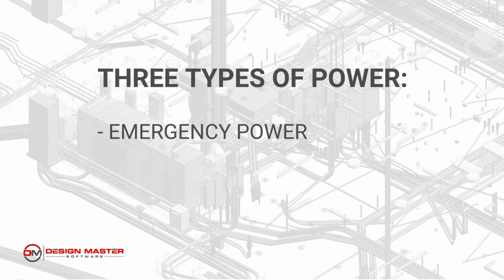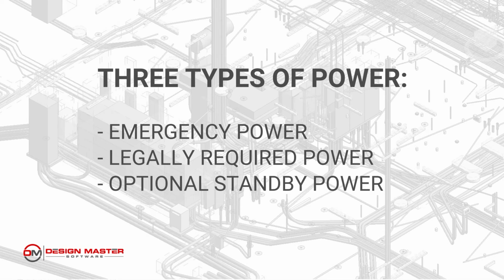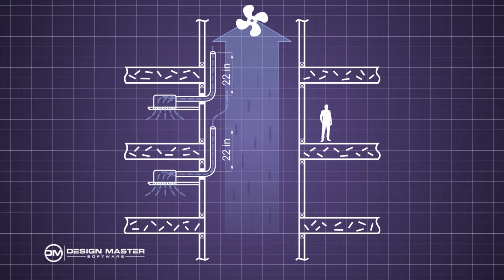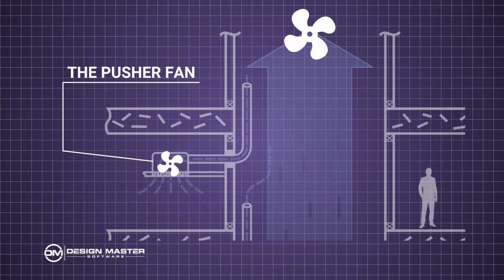Powering Subduct Fans - Episode 6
For this episode of the Electrical Building Design Show, David Robison and cohost Mark Robison, PE, look at subducts. This includes the intricacies of subducts, focusing on their purpose, electrical power requirements, regulations, and the challenges facing electrical engineers in ensuring their continuous operation.